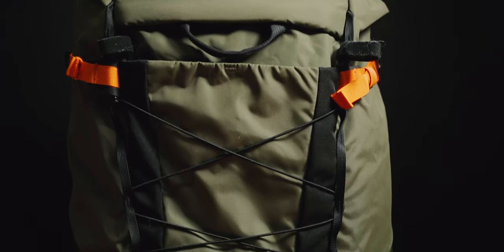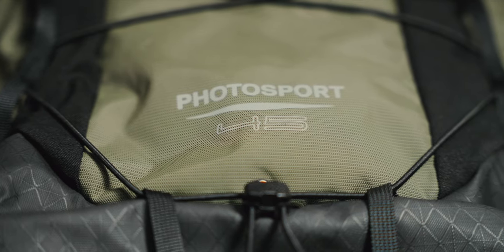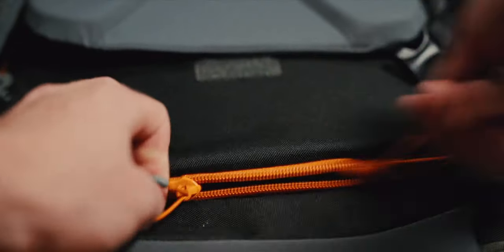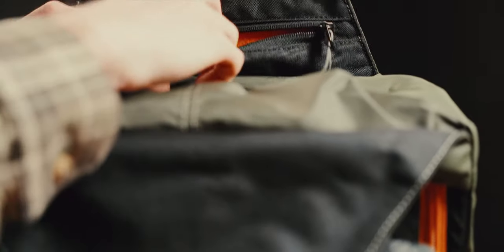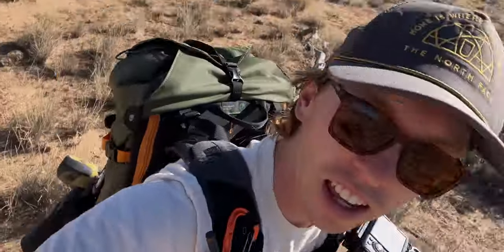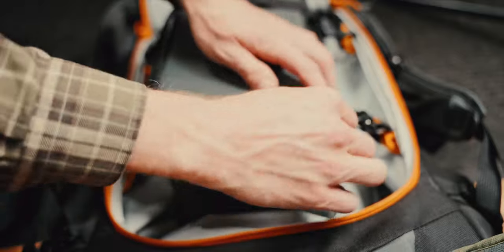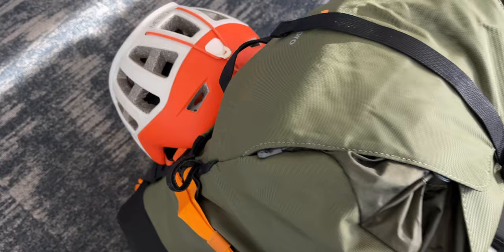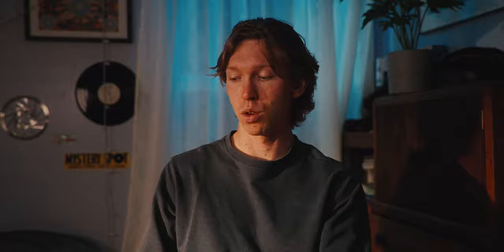A camera backpack for all your outdoors adventures.